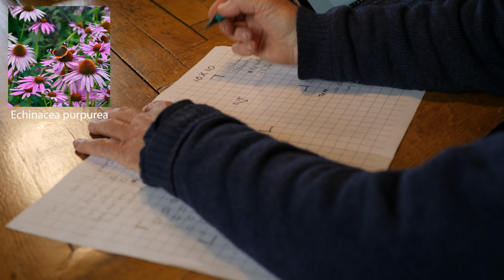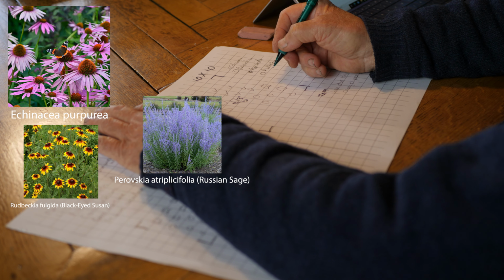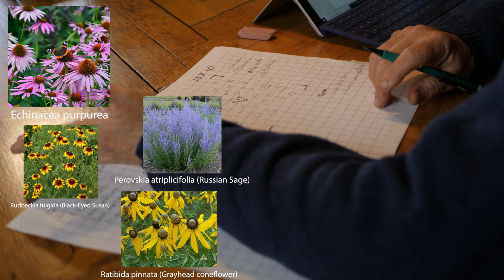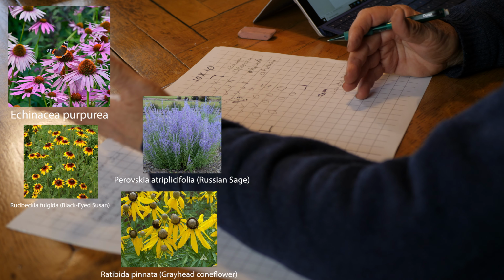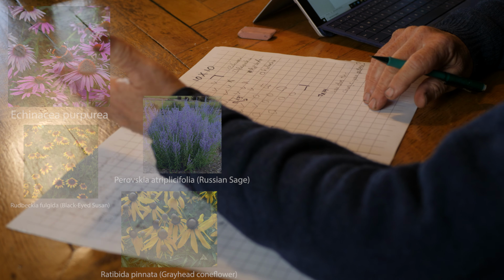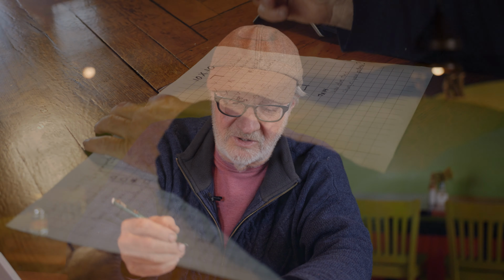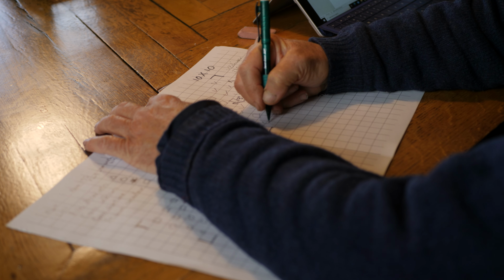Design With Simple Beginnings! Episode #140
In this episode, I answer some good questions from viewers and discuss in greater detail how I design with simple beginnings.

Closed Caption is now available!  Activate with the CC button on the bottom right of the video window.

👉 Recommended reading 🤓
📗 The World-Ending Fire by Wendell Berry
📗 Gardening With Perennials Month By Month
📗 Tokachi Millennium Forest: Pioneering a New Way of Gardening With Nature
📗 In Praise Of Shadows
📘 The Hidden Half Of Nature